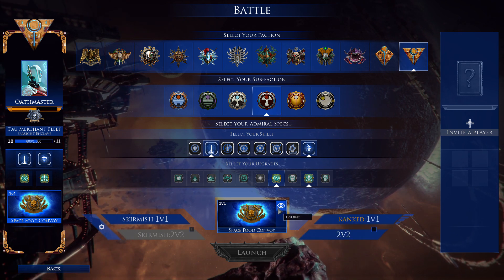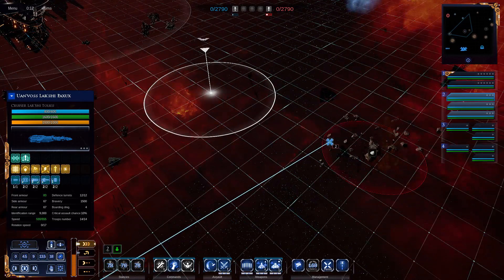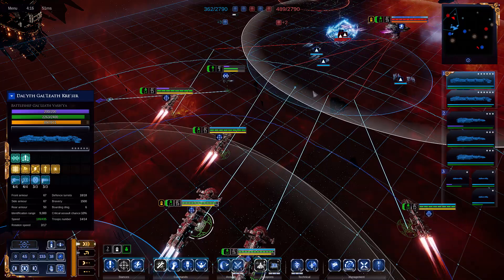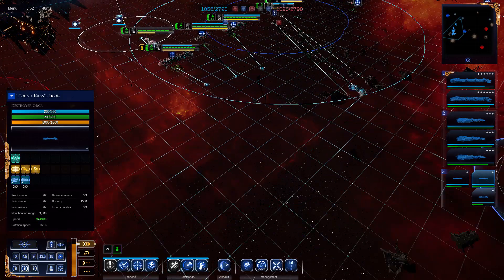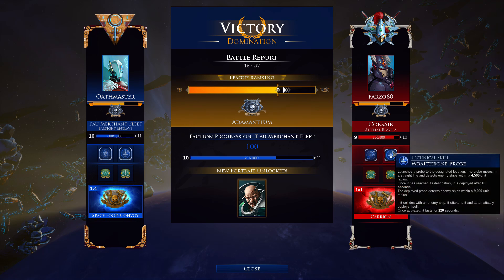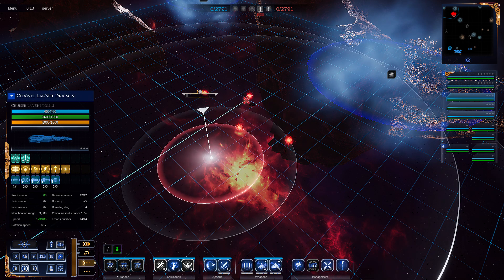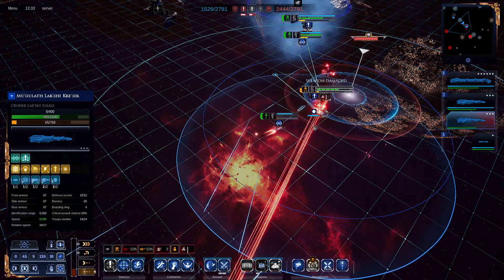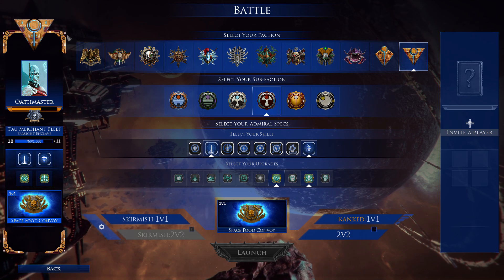Starting the Supply Runs, T'au Merchant Fleet Multiplay; Battlefleet Gothic Armada 2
Now that I am done with the Drukhari for now, let's change things up a bit, for I won't be relying so much on the damage of my weaponry for the T'au Merchant Fleets. I already have thoughts on trying a some difference fleet as I spend my time with this faction, but for now let's enjoy the "relaxing" habit of letting my fighters and seeker missiles do the killing for me.